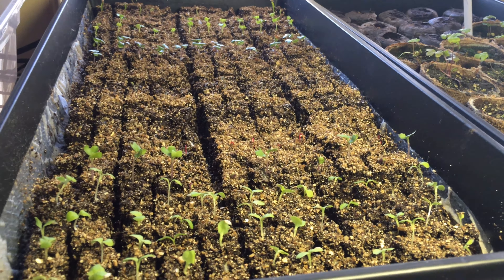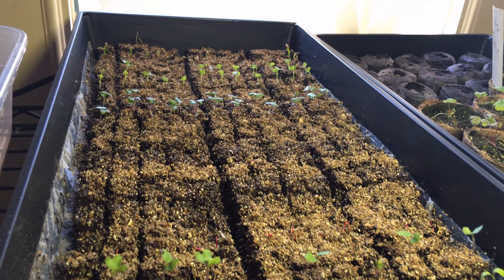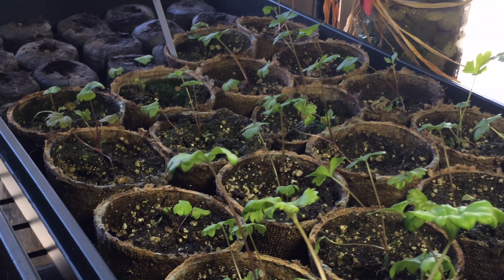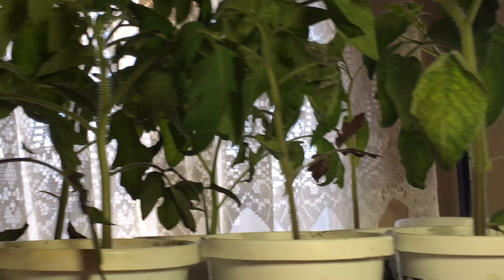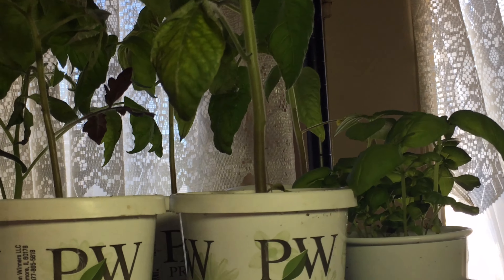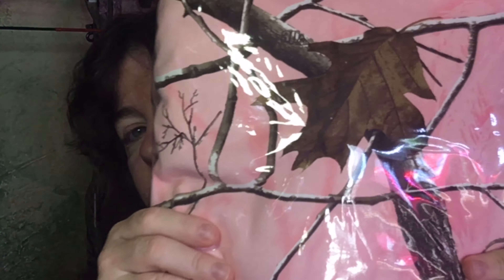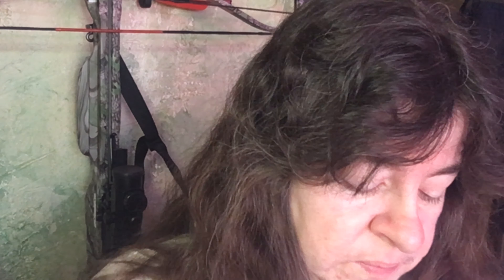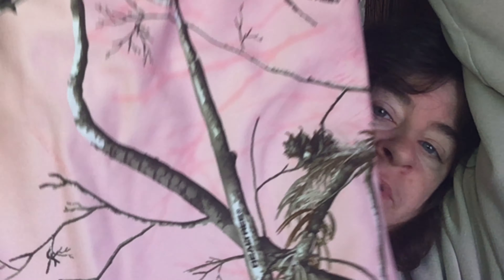Daily Vlog Day 192 Experimental Homesteader